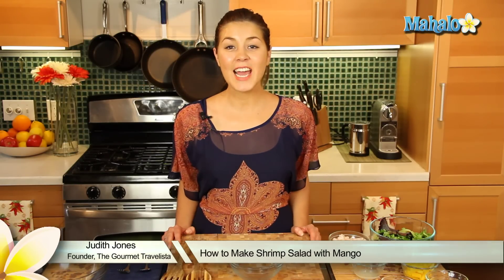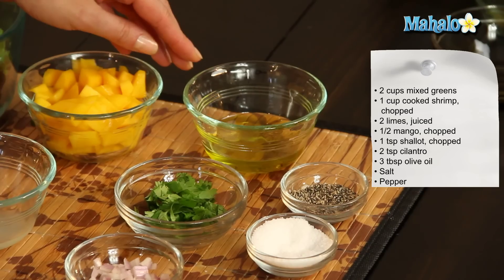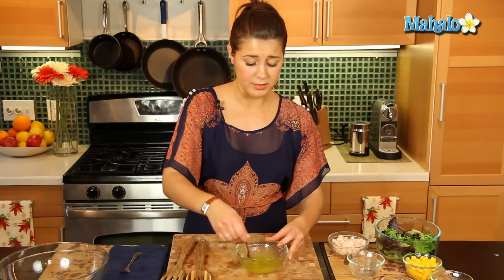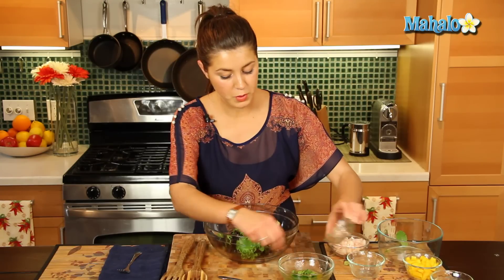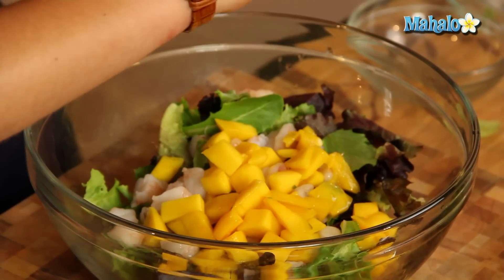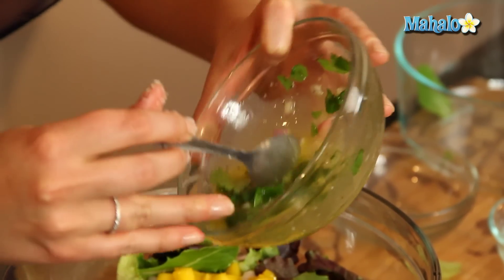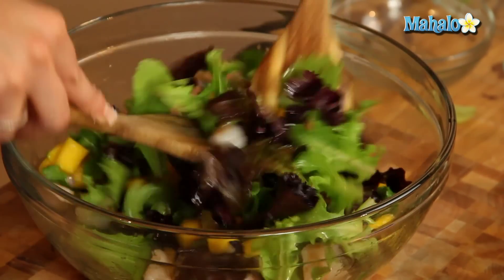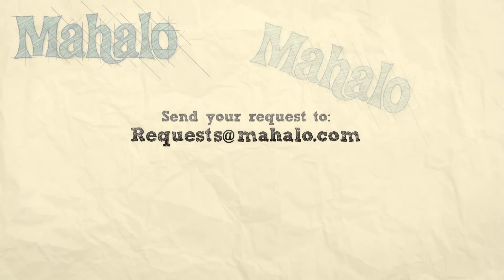How to Make Shrimp Salad With Mango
Learn how to make shrimp salad with mango with the help of Mahalo and Judith Jones, food writer and reporter of the Gourmet Travelista! Enjoy!